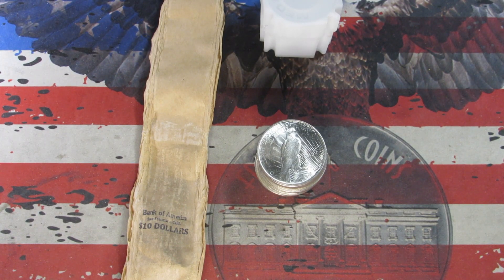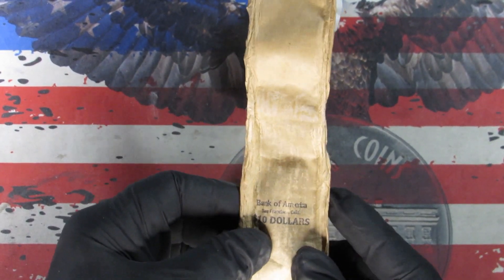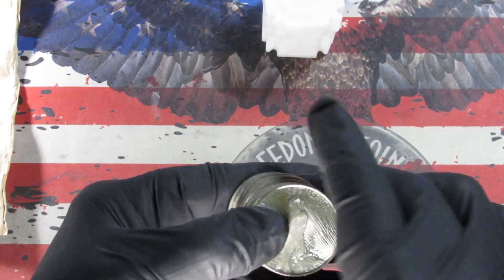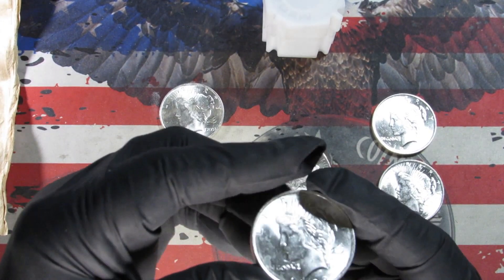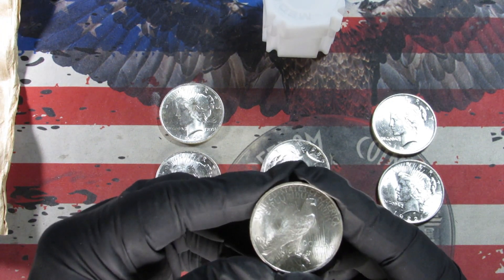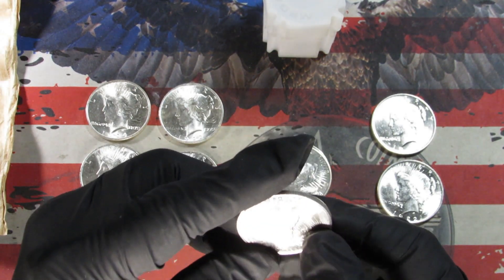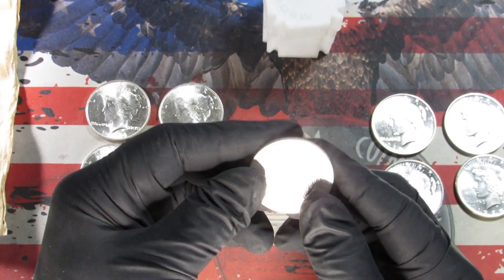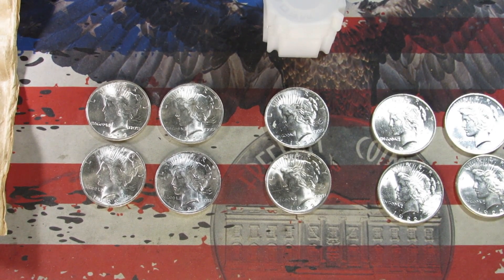Peace Dollar Brilliant Uncirculated old bank roll opening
In this video, I opened an old Bank of America San Francisco roll of brilliant uncirculated Peace Dollars I purchased a while back. Was hopeful for a few different dates and mints for a future Peace Dollar book fill and maybe send a couple off for grading.